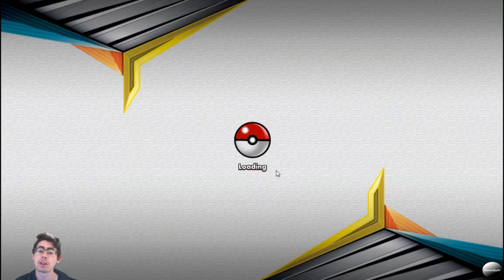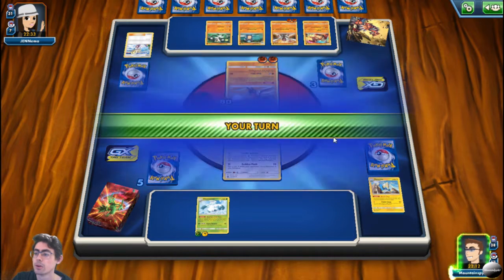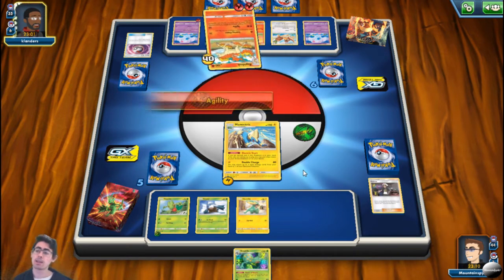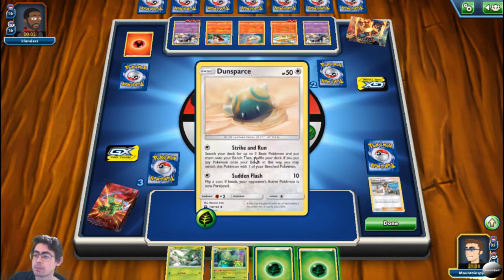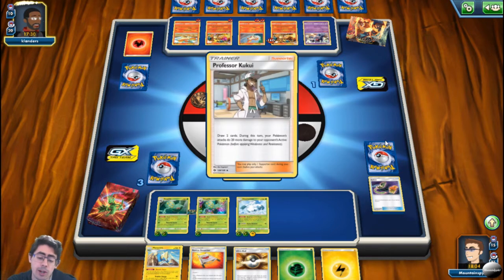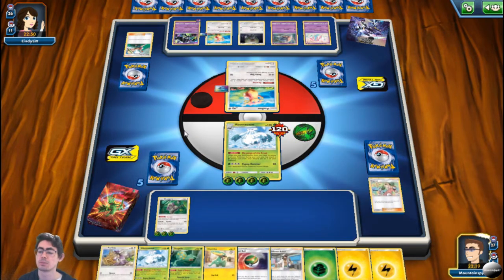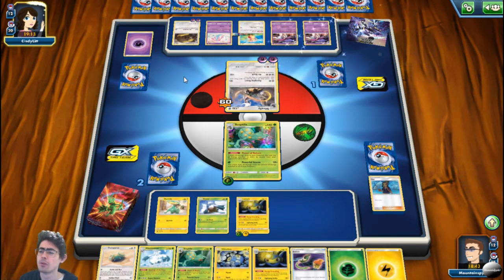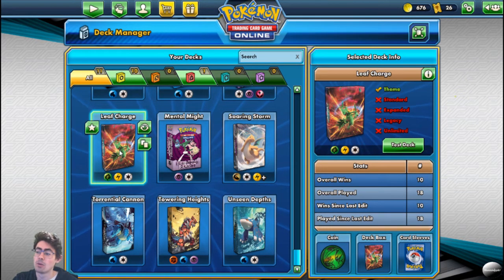Changes coming to the TCG and an epic topdeck comeback / Pokemon TCG Online Theme Deck Play through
This video highlights the changes coming to Pokemon TCG come February 2020. In this video I briefly outline the changes coming to the game whilst showcasing the Leaf Charge theme deck. This video ends with an epic topdeck comeback.